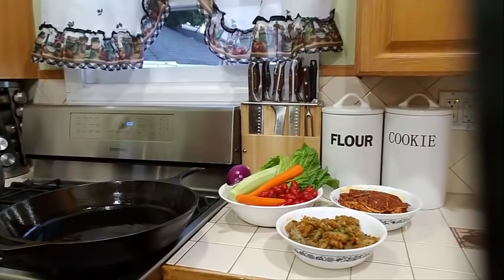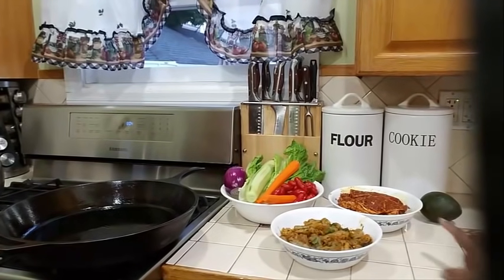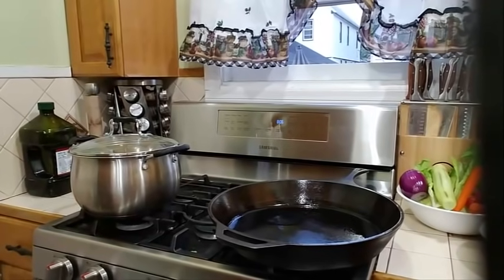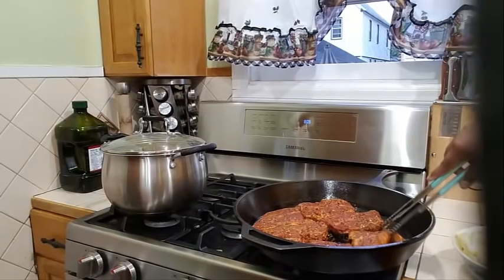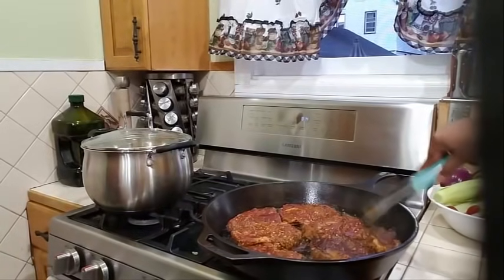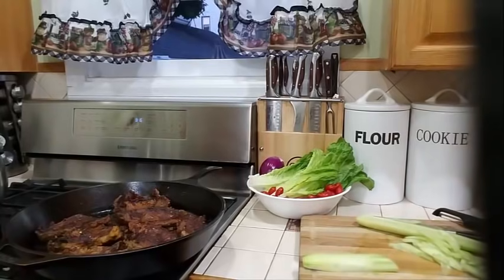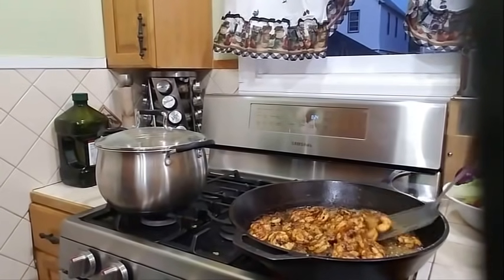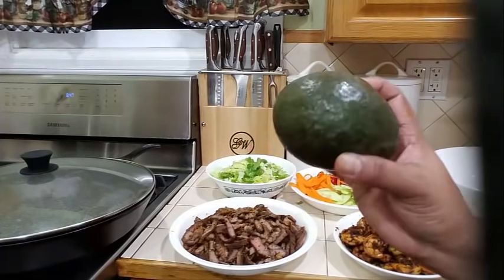How To Make A Healthy Salad With Steak And Shrimp / Shrimp & Steak Salad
In this video I will show you how to make a simple and healthy delicious salad with steak and shrimp.
How To Make A Healthy Salad With Steak And Shrimp
Delicious Healthy Homemade salad with steak and shrimp, Best shrimp salad ever healthy low carb salad with steak and shrimp. A very high protein salad.

Ingredients
2 pound large shrimp ( 20 )
4-5 boneless steak
2 head romaine lettuce
2 large Carrots
1 medium purple onion
1 cup cherry tomatoes
1 English cucumber ( any cucumber )

How to Marinate The Steak
2 tablespoon olive oil
1/2 tsp turmeric
1 tsp smoked paprika
1 tsp black pepper
1 tsp chili flakes
1 tsp garlic powder
1 tsp onion powder
1 tsp Mr. Dash
1 tablespoon beef bullion ( 1 cube )
2 tablespoon chopped fresh parsley
2 chopped fresh basil leaves
Add the steak and all of the ingredients into a large bowl mixed well and let marinate for a few hours into the fridge, remove from the fridge 30-45 minutes and set aside until room temperature before start grilling.

How To Marinate the Shrimp
2 tablespoon olive oil
1/2 tsp turmeric
1 tsp smoked paprika
1 tsp black pepper
1 tsp chili flakes
1 tsp garlic powder
1 tsp onion powder
1 tsp old bay spice
1 tsp Mr. Dash
2 tablespoon chopped fresh parsley
2 chopped fresh basil leaves
Add the shrimp and all of the ingredients into a large bowl mixed well and let marinate for a few hours into the fridge, remove from the fridge 30-45 minutes and set aside until room temperature before start grilling.